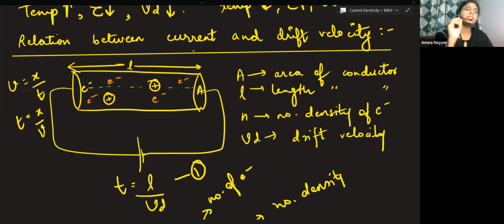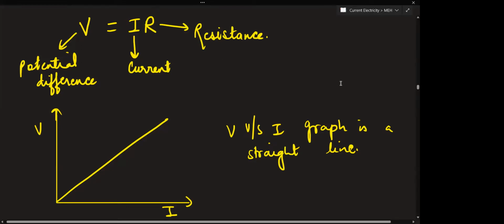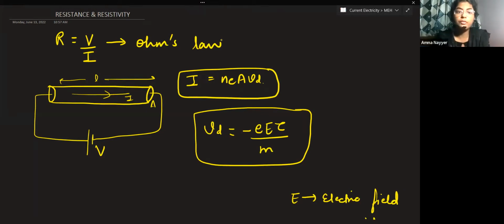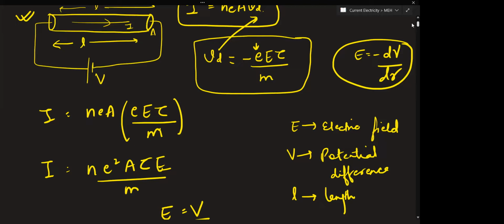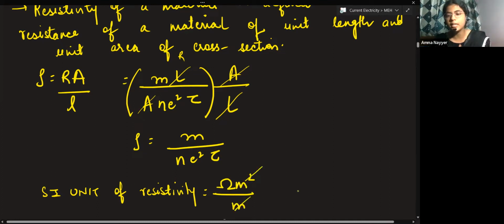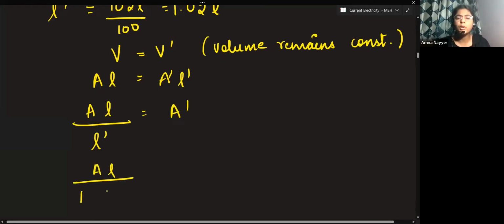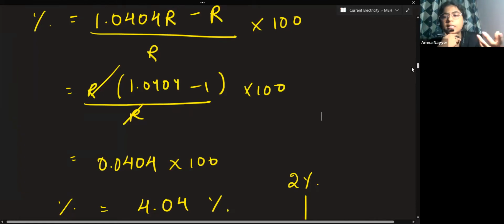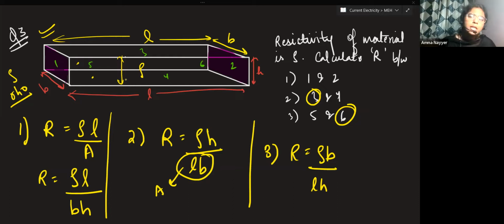Learnivio | Resistance and Resistivity | Current Electricity | Lect 2 | 12th MEH | 14-07-2022